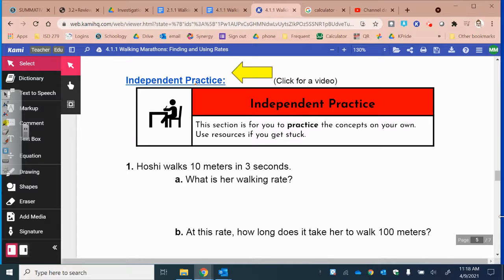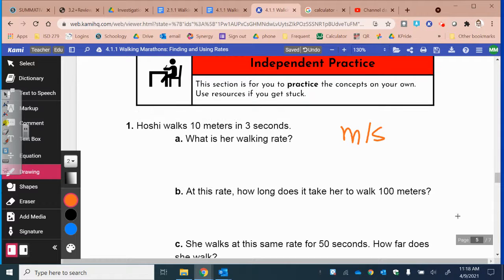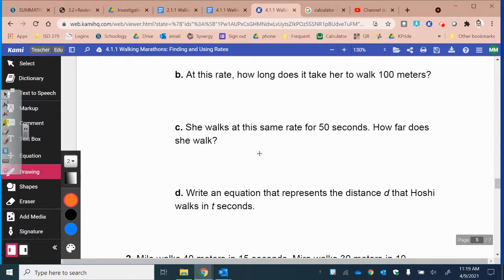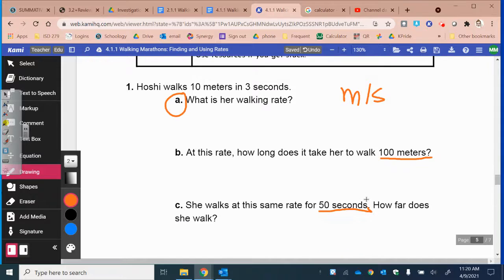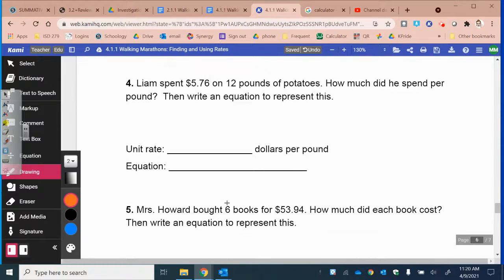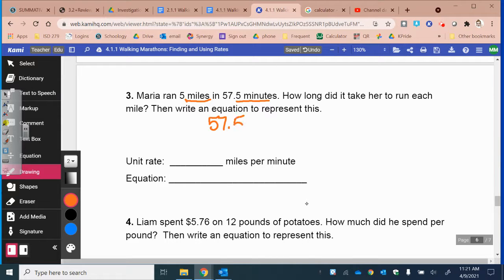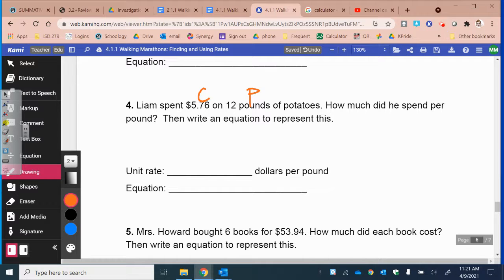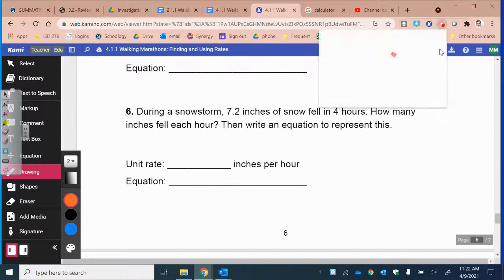4.1.1 Independent Practice